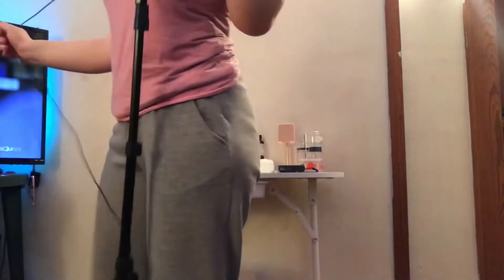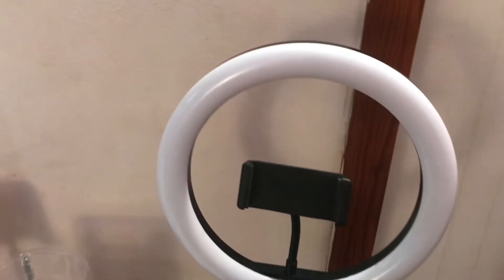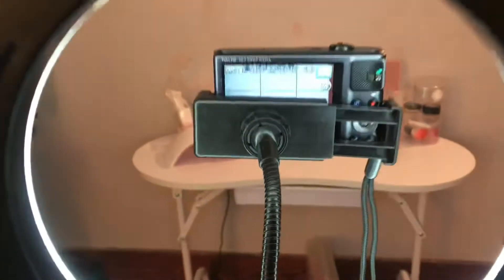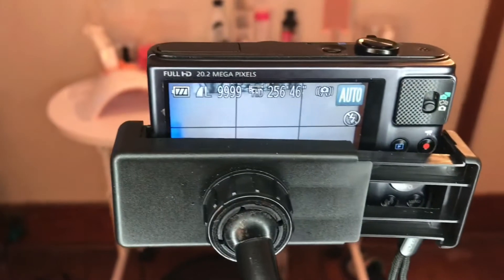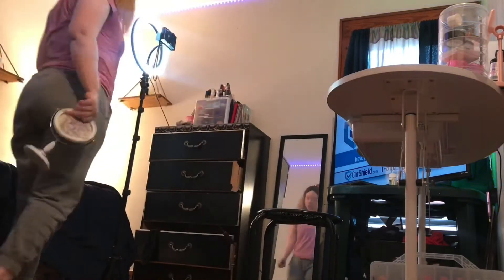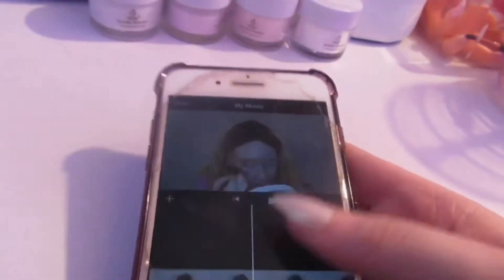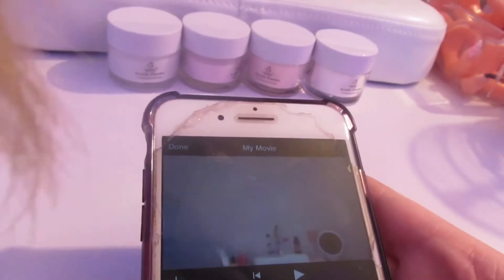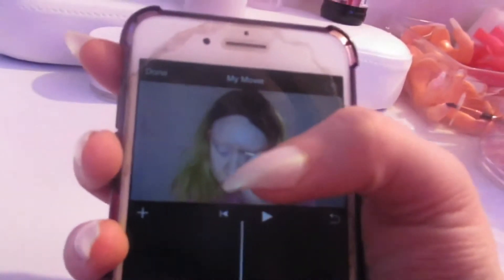Day In The Life Of A Small Youtuber Part 2 | filming setup, editing, making thumbnails | Vlog 25